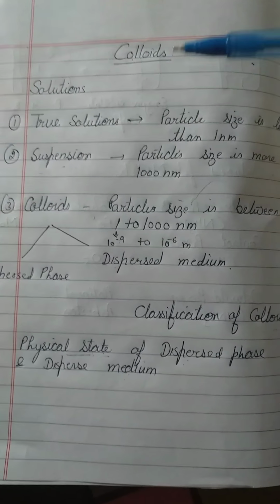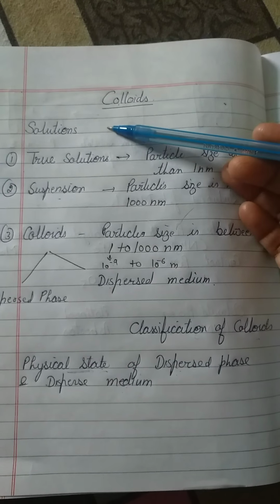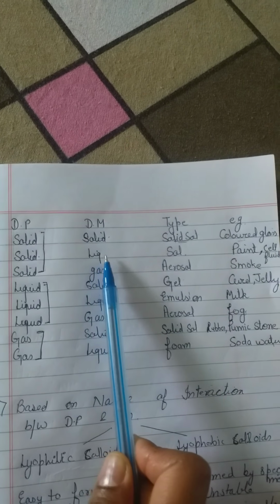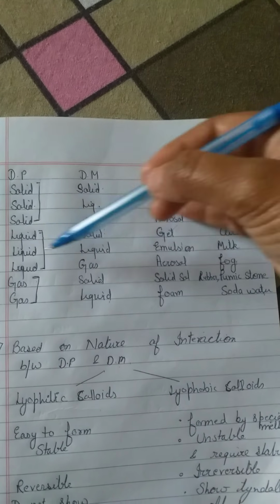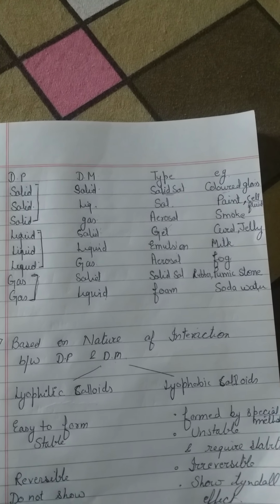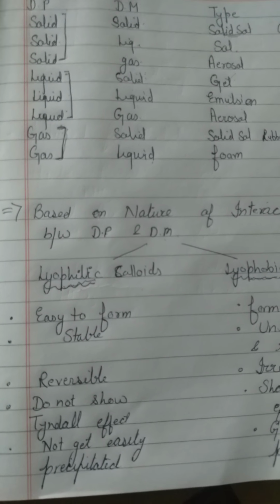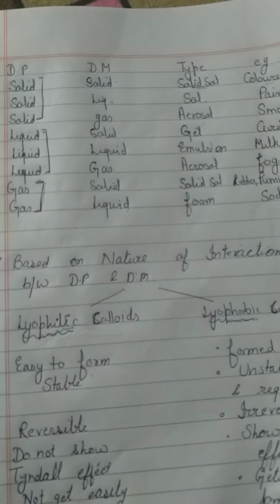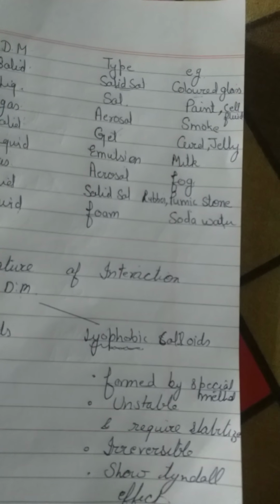Colloidal part 1